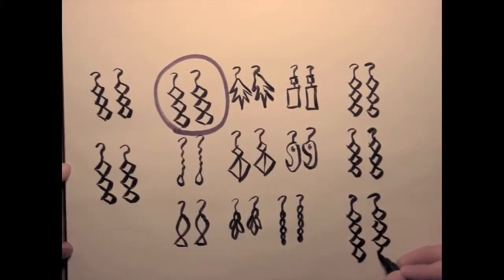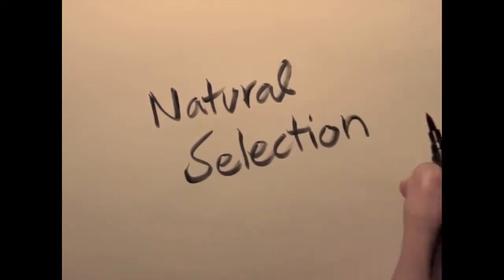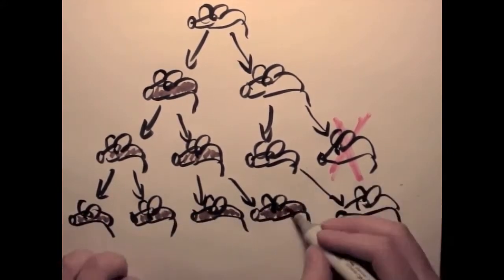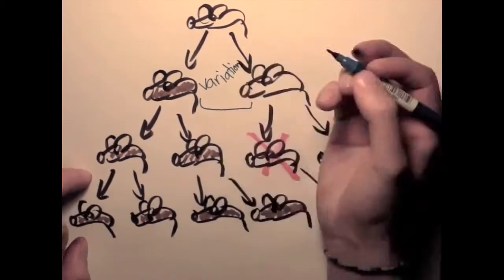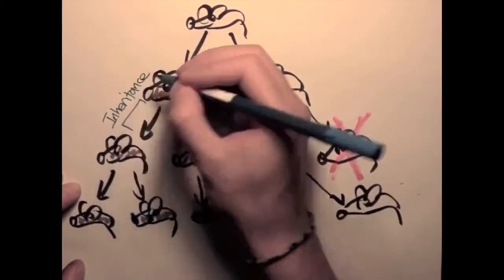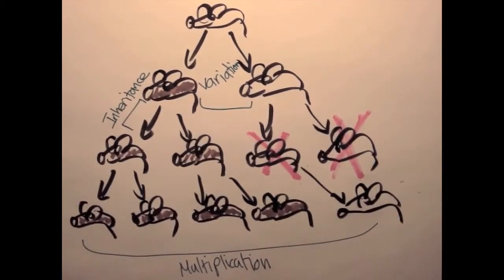Darwin, Mice, and Picky Peacocks